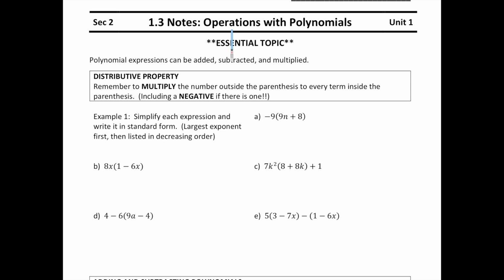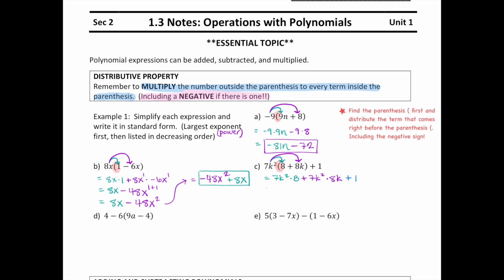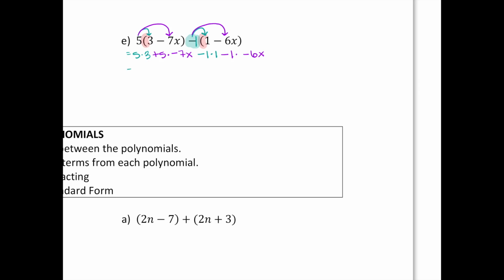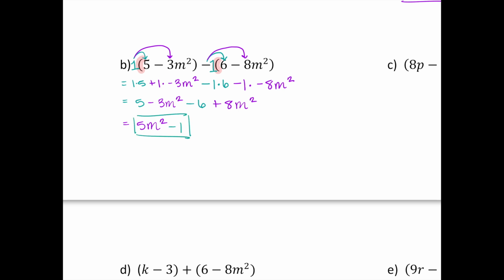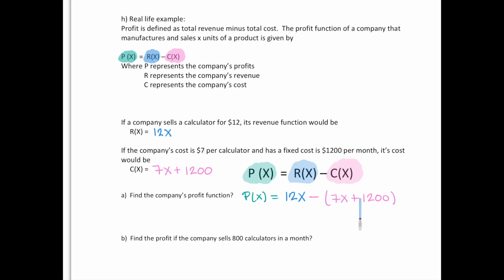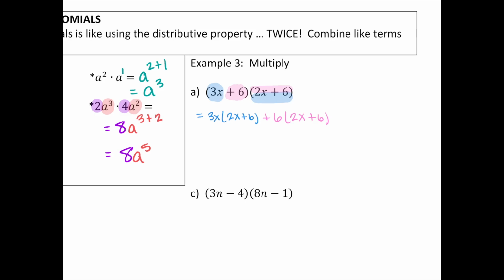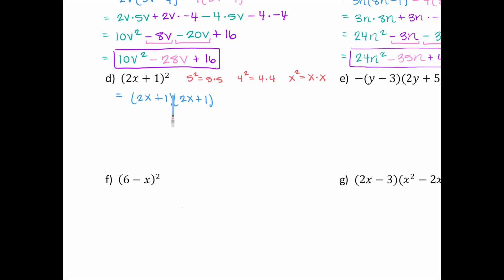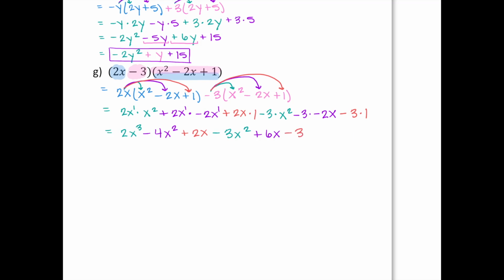S2 1.3 Operations with Polynomials (Flanagan)